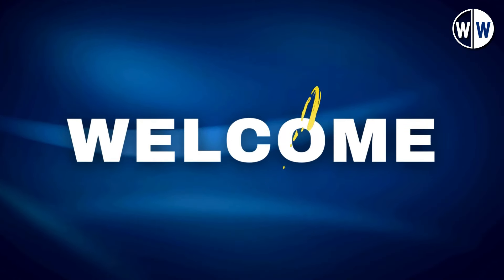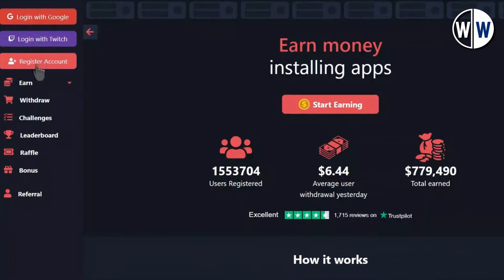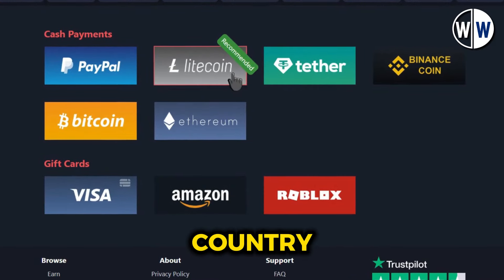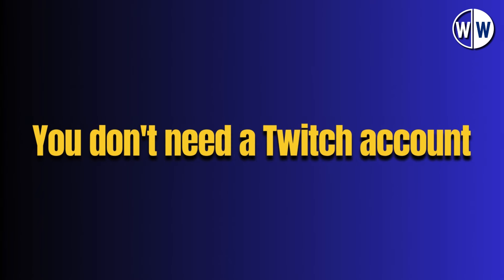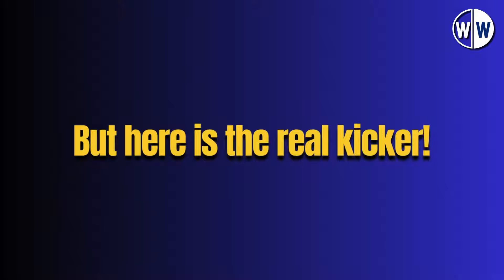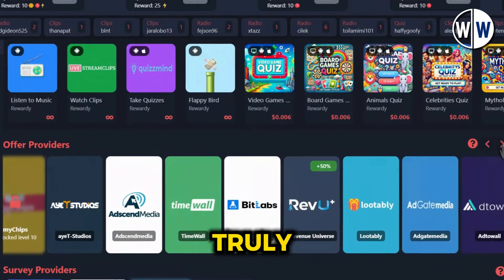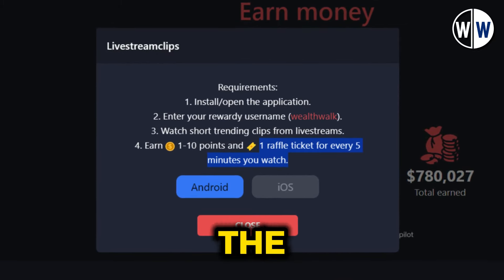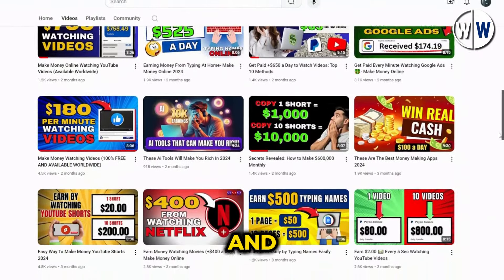How To Earn Money Watching Videos Online - Various Pay Rates in 2024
In this informative YouTube video, we’ll explore how to earn money by watching videos online in 2024! Discover various pay rates and learn how you can make money on platforms like YouTube.

 We’ll answer the question, "Can I earn money online by watching YouTube videos?" and provide you with practical tips on maximizing your earnings.

Whether you're looking for a side hustle or a way to generate passive income, this video will guide you through the best methods to start earning money online by simply watching videos.
Don’t miss out on these valuable insights to boost your income in 2024!

🎉 Join the Wealth Walk community and start your money-making journey today! Let's turn your passion for videos into a profitable reality together. 💪